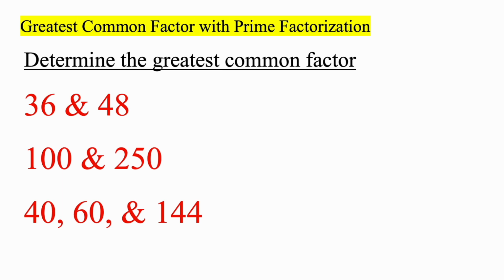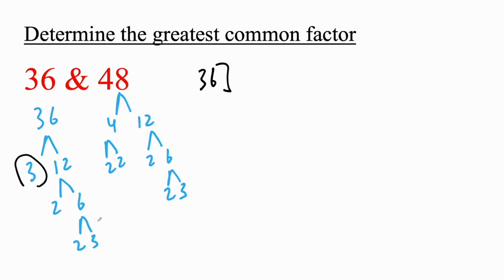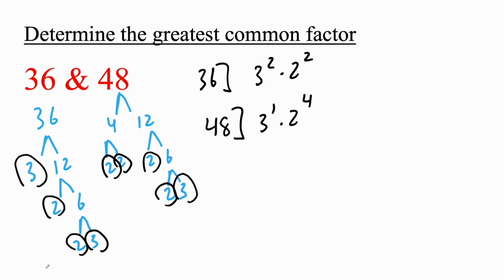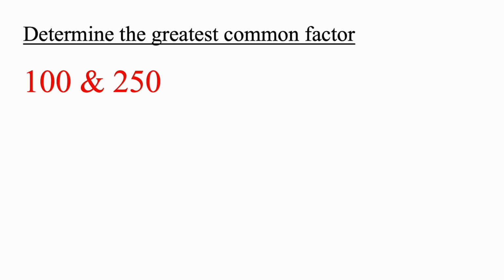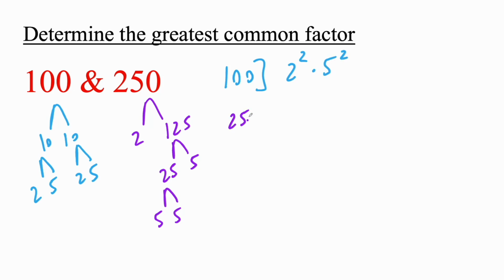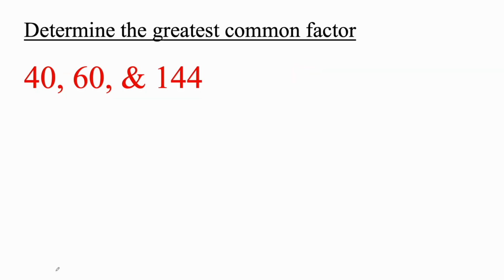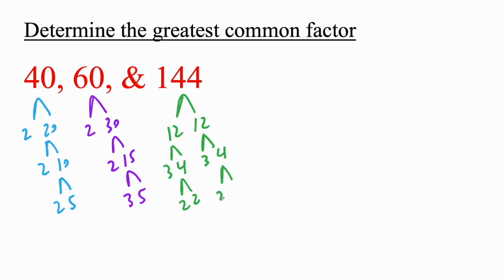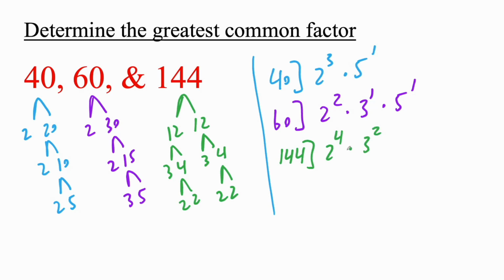Greatest Common Factor with Prime Factorization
Workbooks that I wrote: